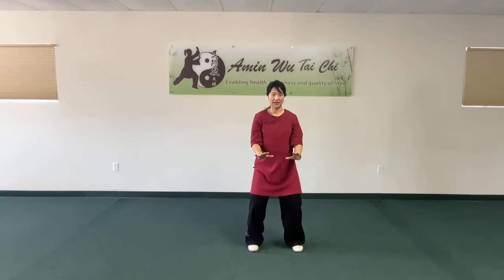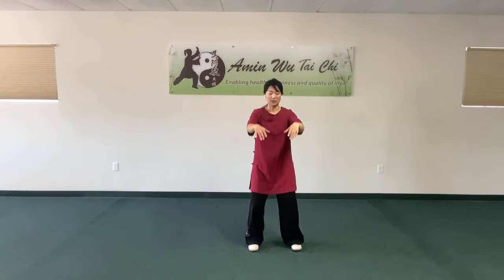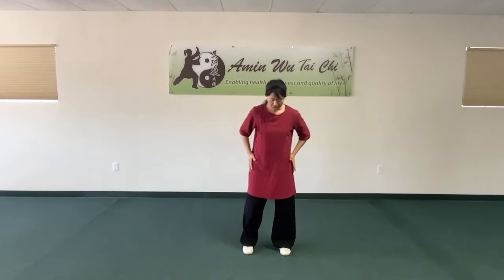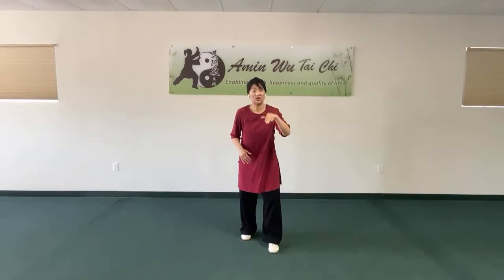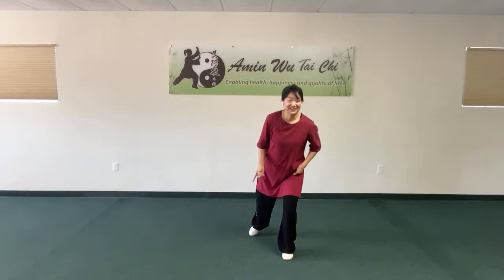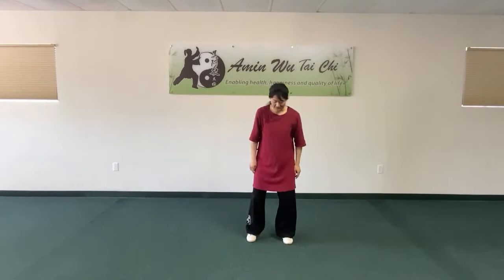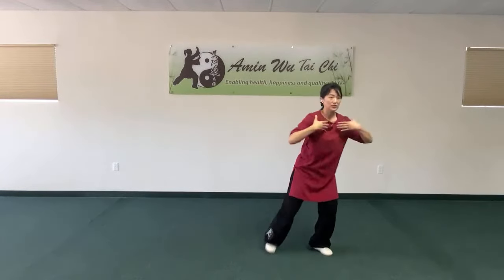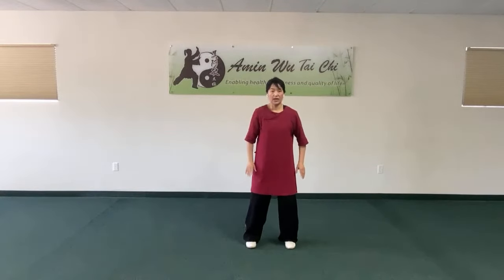An Introduction to Wu-Style Tai Chi with Sifu Amin Wu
In this live class, Sifu Amin Wu gave an overview of Wu-Style Tai Chi along with instruction and demonstration of the basic Wu-Style Tai Chi forms.

New Wu-Style Tai Chi classes will be available in our upcoming session for details!

Our Wu-Style Tai Chi 24 Form instructional video is now available for more information.